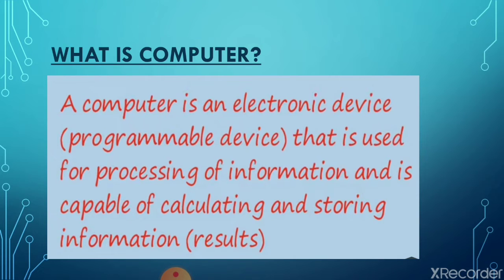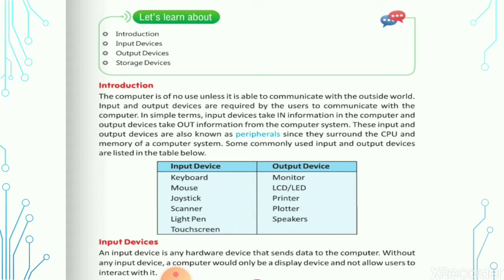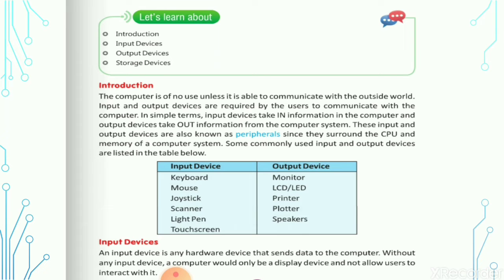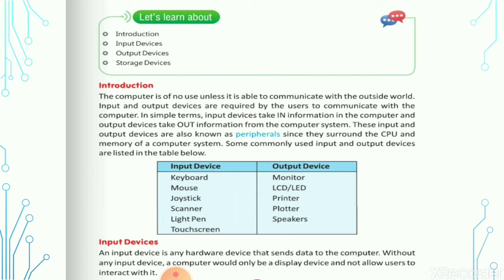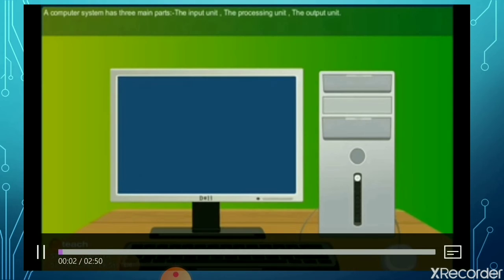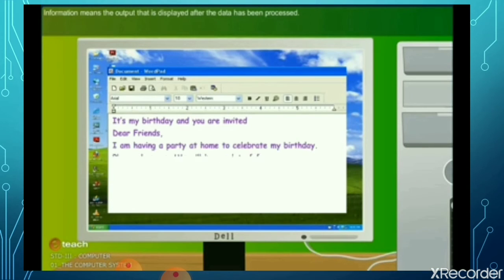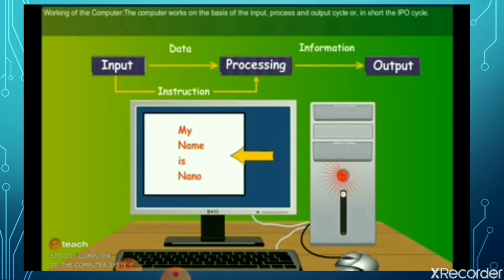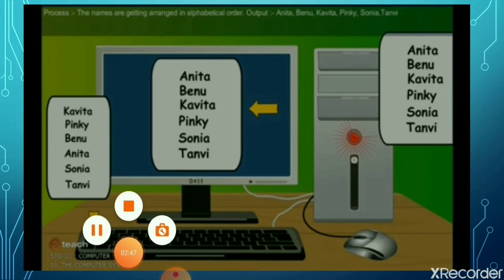03-04-2020 | STD-IV | Computer | Chapter 3, Parts of a computer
This video is about the parts of a computer - the input and output devices
by Kritika Mukherjee